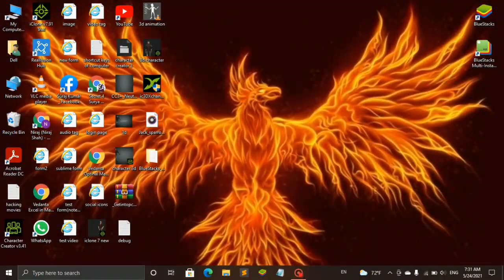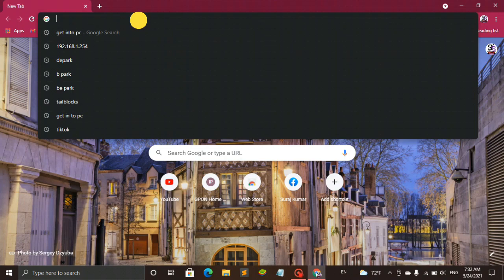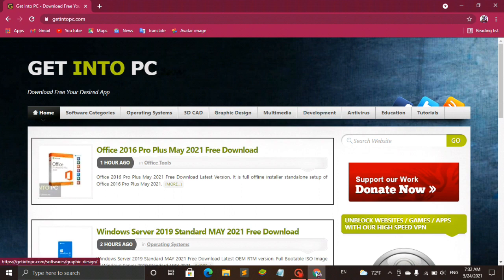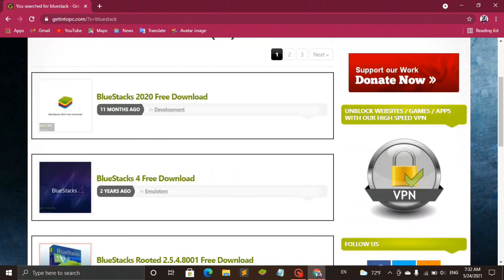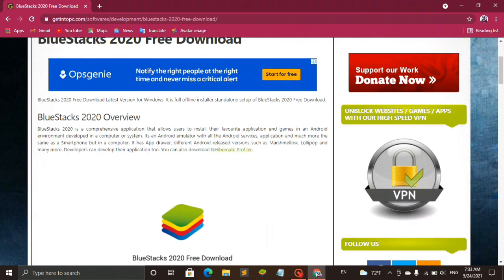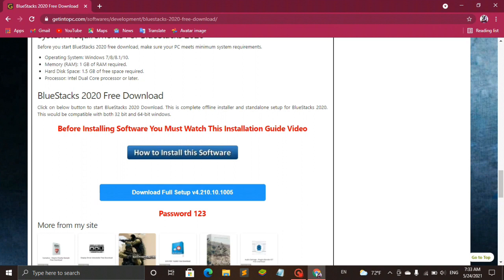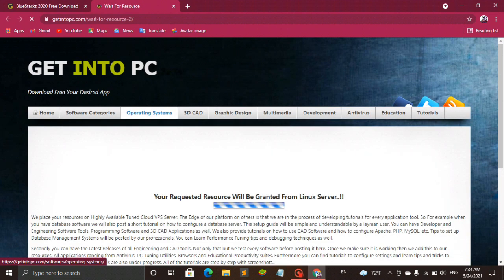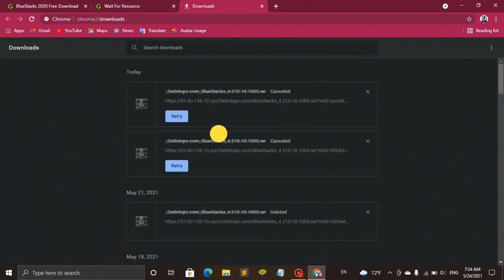How To Download & Install Bluestack In Window??✔✔😎🤔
Hello Guys, Today
In This Video We Are Going To Learn That How We Can Hide The Subscriber Number In Order To Grow YouTube Channel.

              "Secret 4 Surya"

Video doesn't promote for any illegal activites you will be responsible for any illegal activities.

I Will Be Very Happy To Reply Your Answer And If U Want To Ask Anything Then U Can Ask Me On Instagram And Others.

Be Connected With Us On

⚔️Spread Yr Ethical Hacking Skill & Experience⚔️
Be Connected With Admin